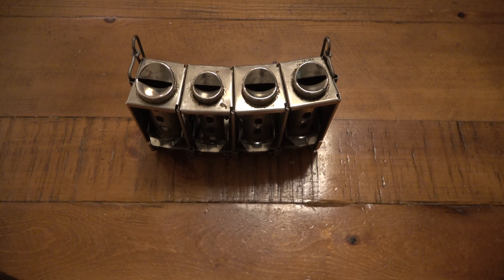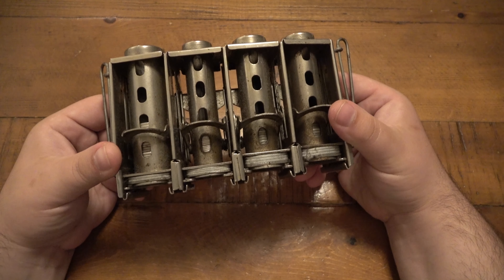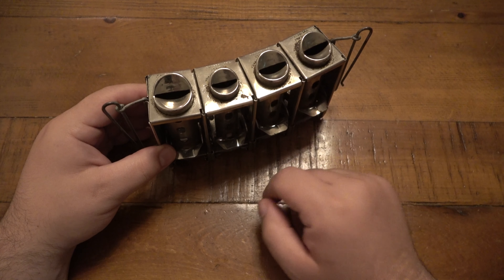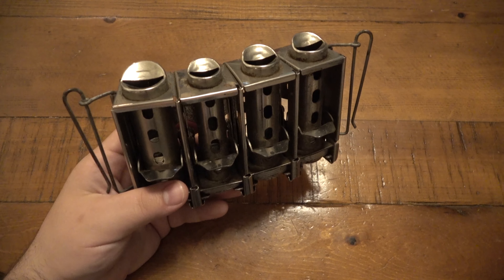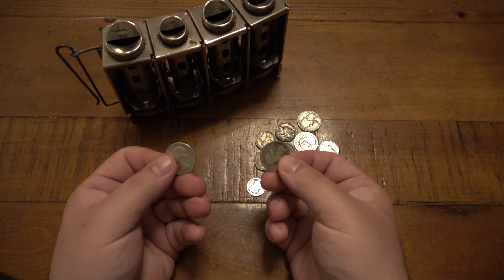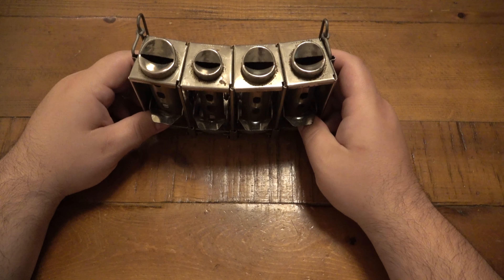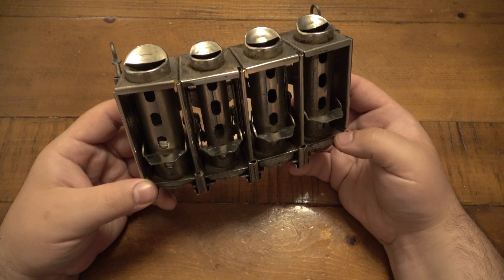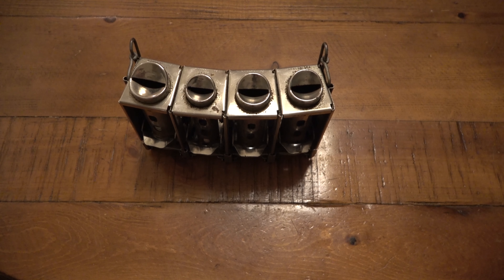The Coolest Way To Carry Your Constitutional Change (Real Money) During VERY Hard Times...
The Pocket Pinger :
Silver Bullion :
Slab (Graded) Silver Eagles :
999 Silver Items :
US Silver Coins :
Other Silver Coins :
Coin Storage :
Gold Maple Leaf Coins :
Gold Coins :
Books About Investing :
Stock Market Books :